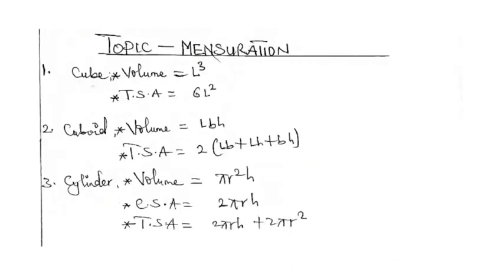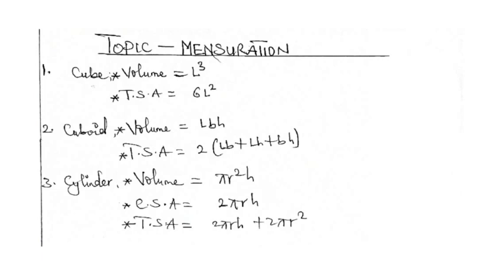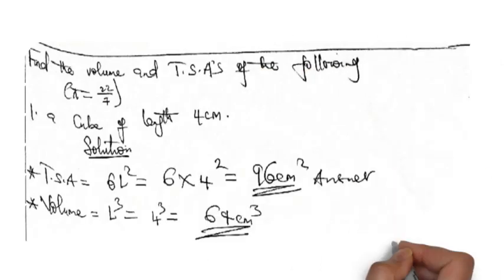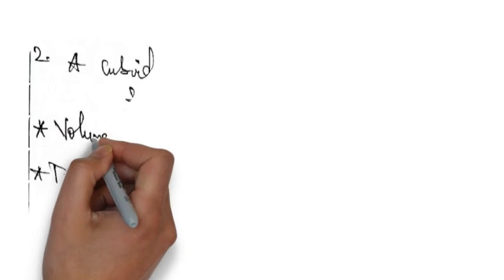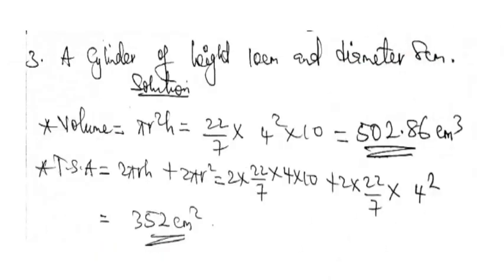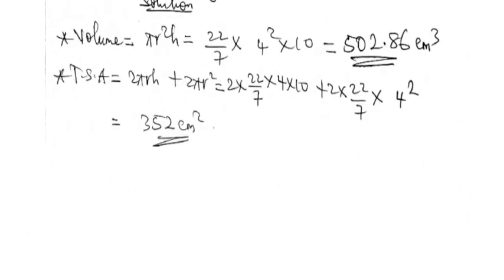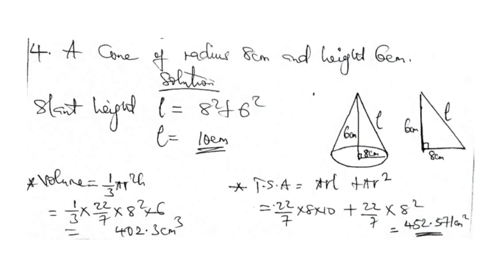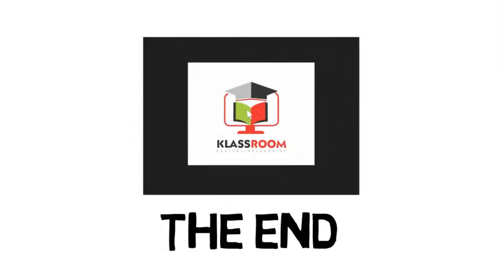“CAN YOU BEAT THIS QUIZ? READ, QUIZ & WIN FREE DATA - MENSURATION - MATHS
Hey Friends,
Here’s your golden chance to WIN FREE DATA from Klass Tutorial — simply by watching this video and answering 5 easy quiz questions!
It’s fast. It’s fun. It’s rewarding!

3️⃣ Submit your answers and stand a chance to win FREE DATA REWARDS this week!

Deadline:
All entries close Sunday by 11:59 PM — only early participants will qualify!

Don’t miss out — Watch, Answer & Win!
Share this with your friends and classmates before it’s too late!